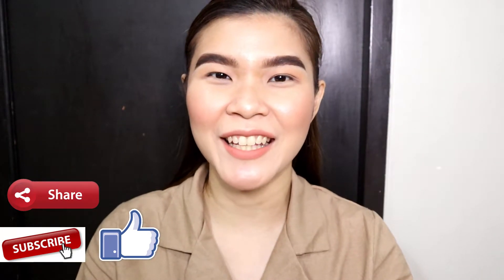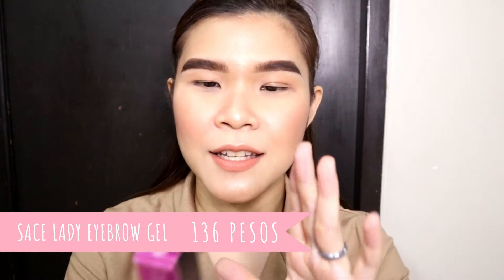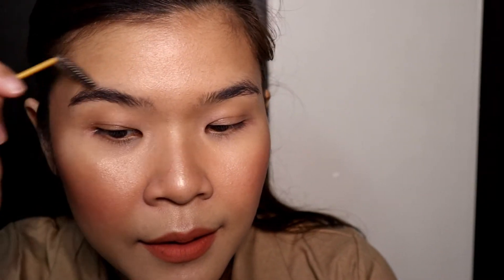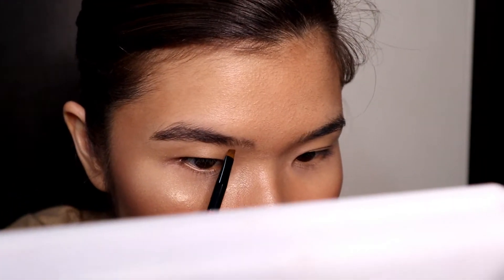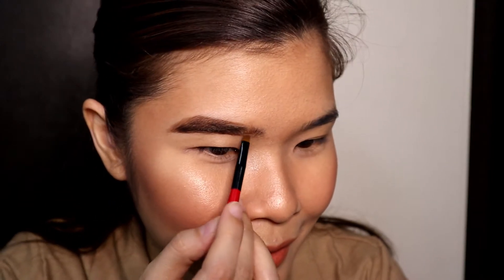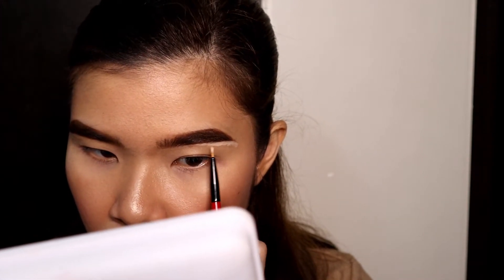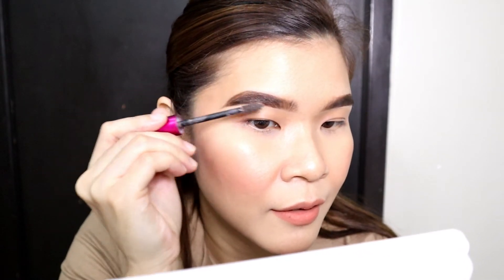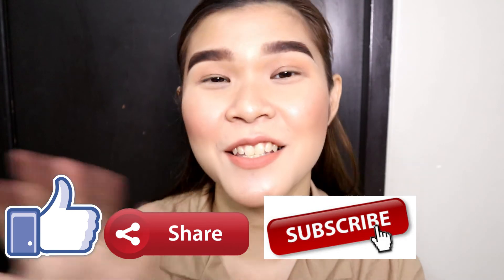MURANG PANG KILAY!SACE LADY EYEBROW TINTED GEL ! REVIEW|JEN DE LEON| PHILIPPINES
hi guys!!! omg late na ata ako pero ngyn ln ako naka bili neto super amazing pala! watch my video guys kung paano ako napawow sa product na ito 😅
PS
guys maiiba ung lighting ng video dun sa pag try ko dun sa product kasi namatay ung right light hehe 😅